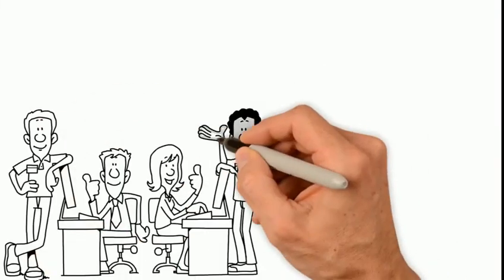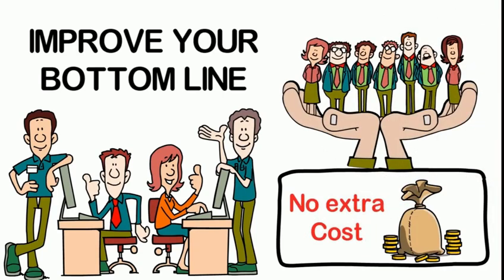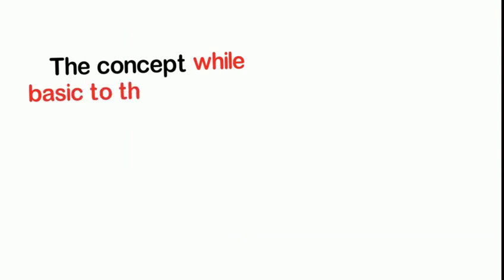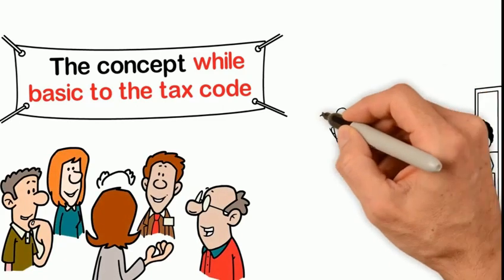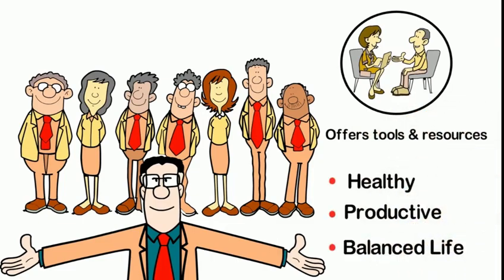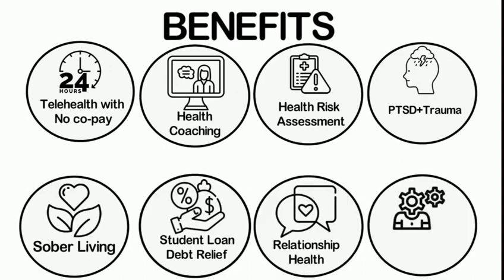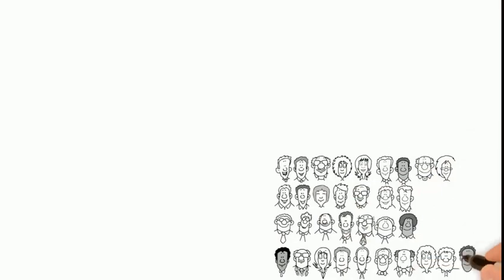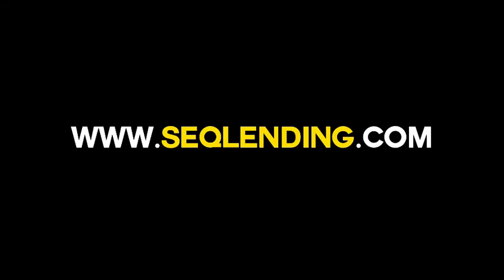Workers' Compensation Saving Program Sequoia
Unveil a game-changing product for medical and construction and many businesses: Our revolutionary solution could slash premiums by up to 50%! Curious? Dive into the details in this must-watch video.